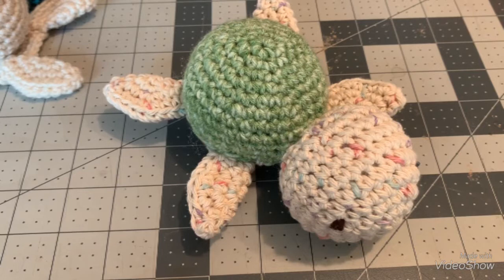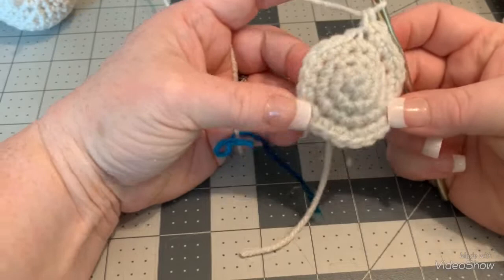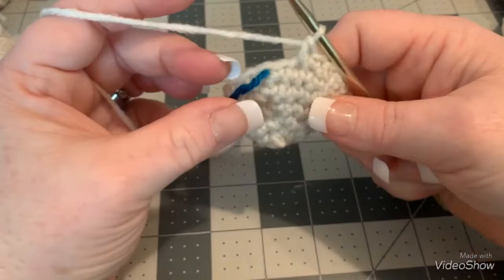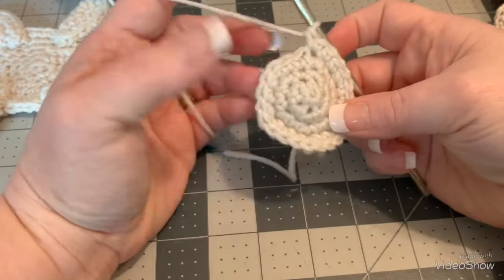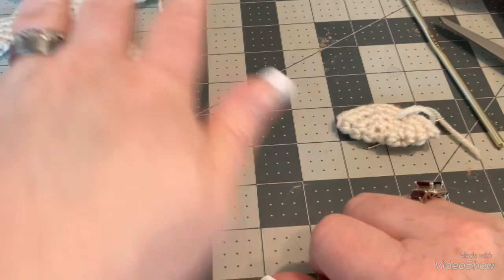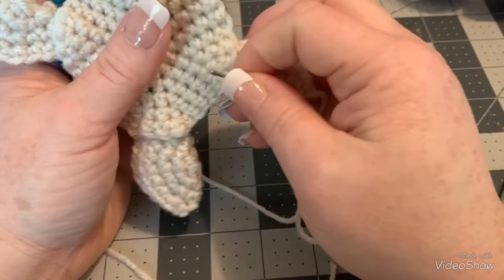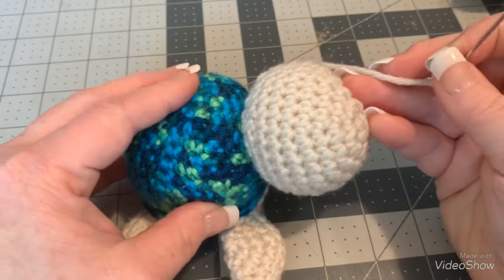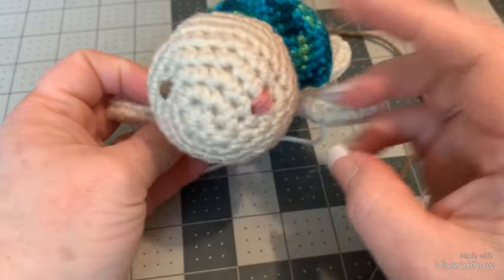crochetturtle How to crochet Amigurumi Turtle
You can find me:
Coming soon: ALL ABOUT BORDERS: Kitty Cat crochet border is my next video, don’t miss it! 😍